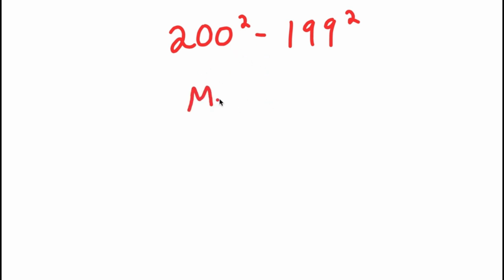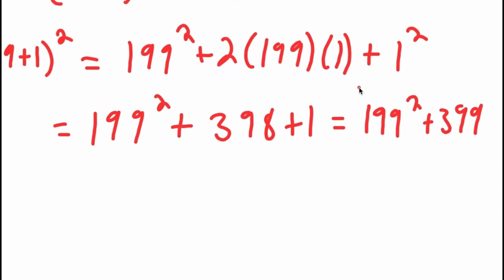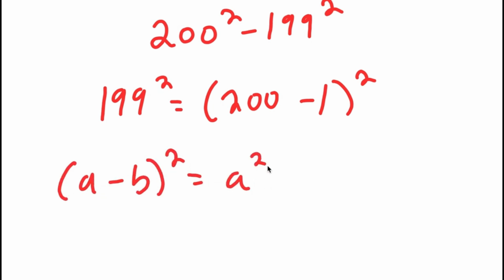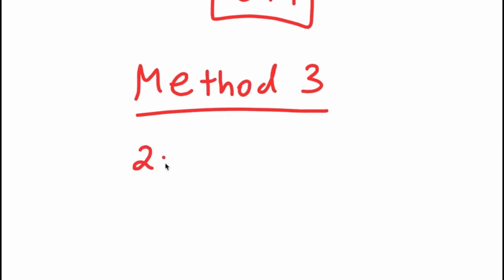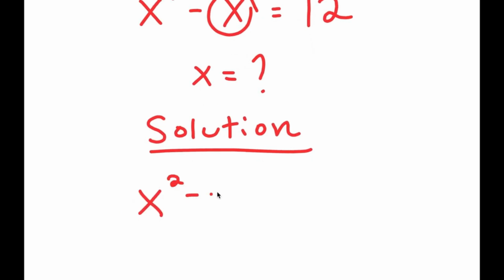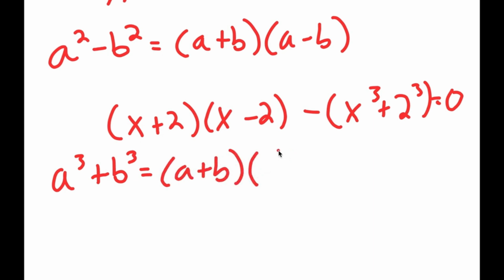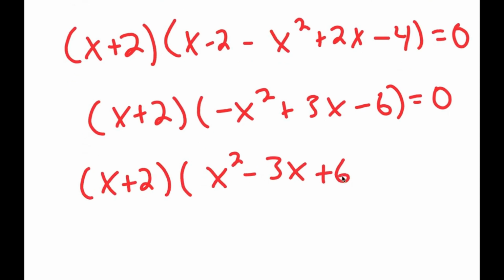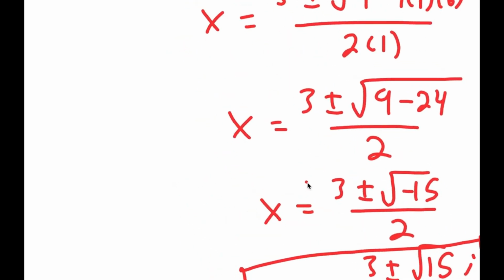A Simple Problem Geniuses Fail To Solve